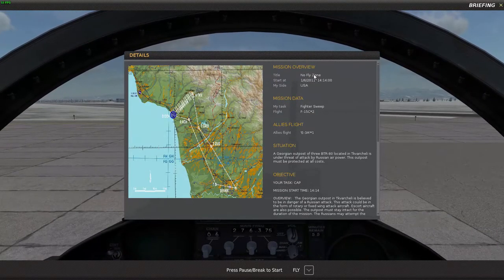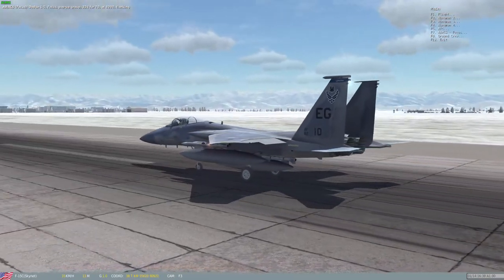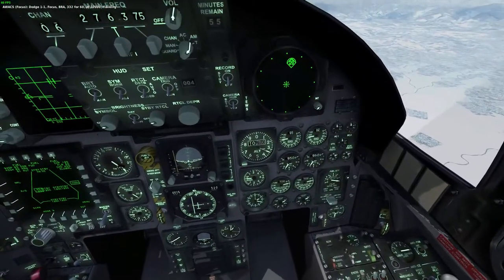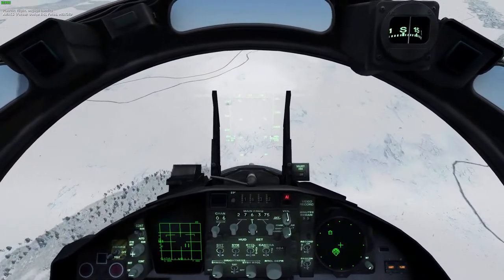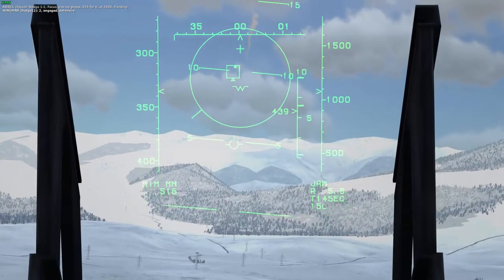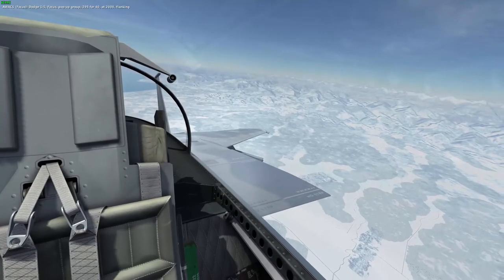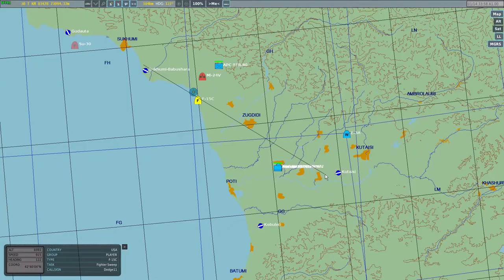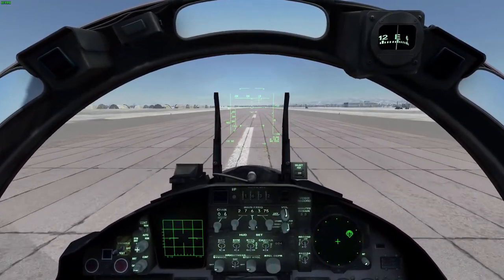DCS: World - F-15C - No fly zone [BETA 1.5]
This is my first attempt at this standalone mission. I failed as I did not account for the Helos.
I will try again and I will complete it.
Also I need to look up how the sparrows work, not to waste them next time.